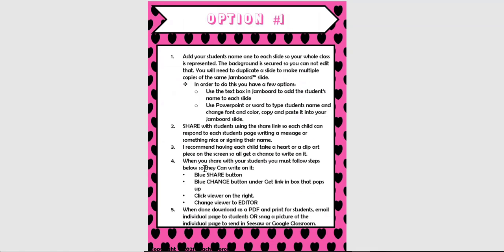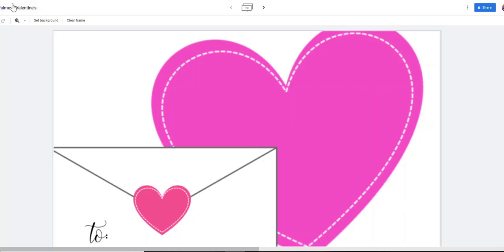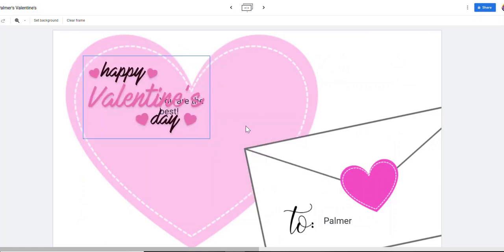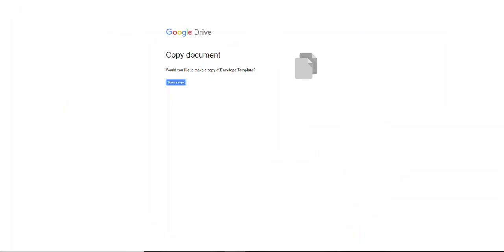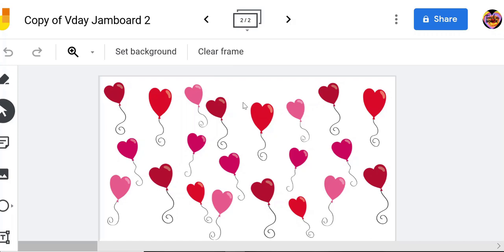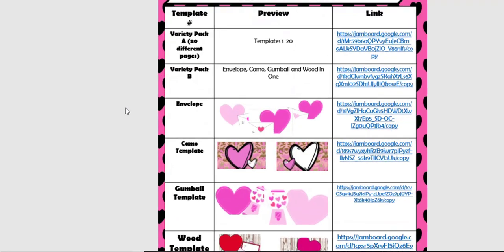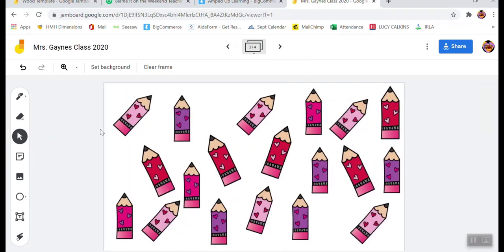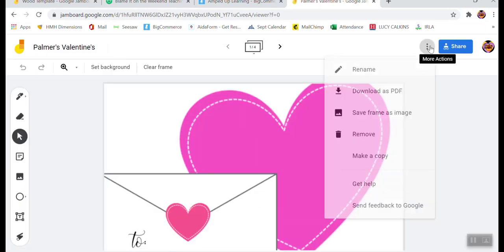Valentine's Day Jamboard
Check out these 26 Valentine's Day themed Jamboards ready to use  in your classroom! This HOW TO video is sure to help you assign to your class with ease!